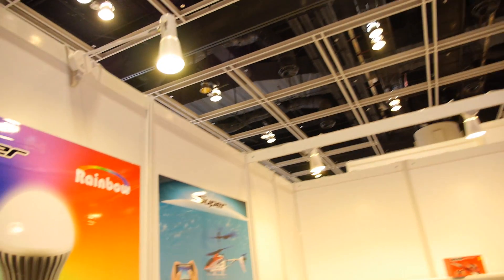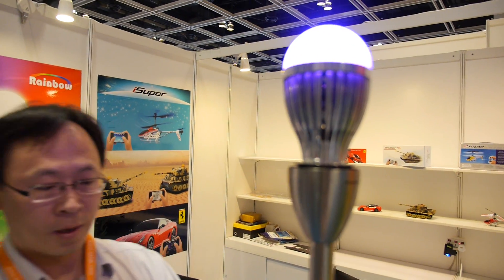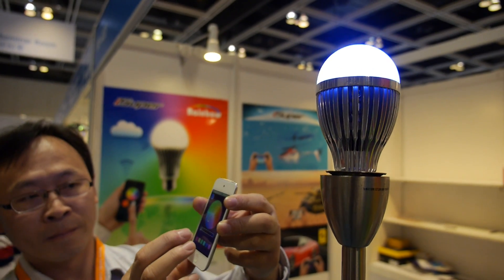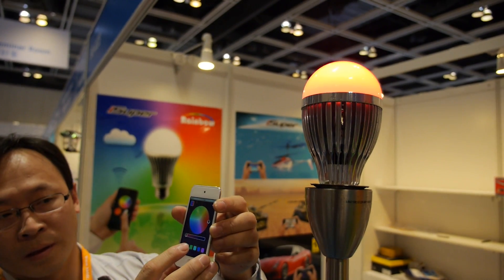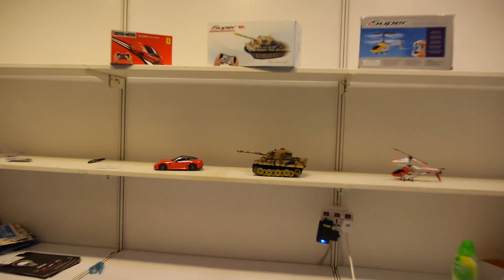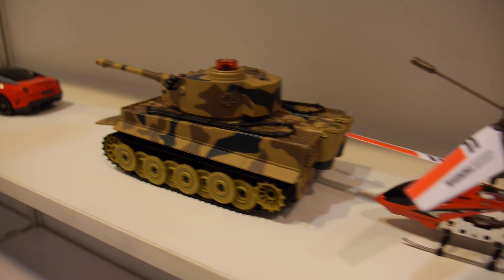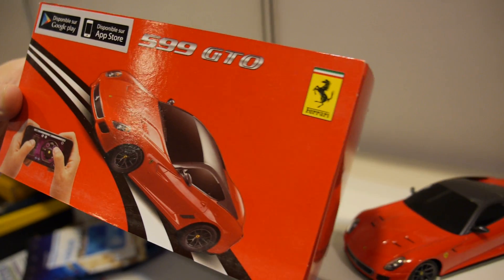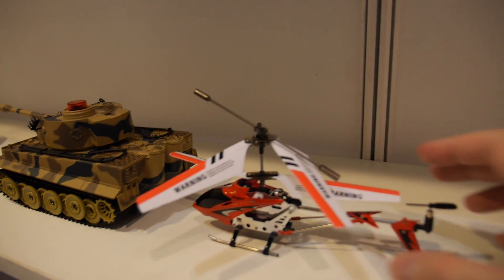Wireless Input iSuper Rainbow, For The Internet of Things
Wireless Input is the creator of iSuper remote controlled products for the "Internet of Things". Most of these products work through Wifi or Bluetooth and they work with Android or iOS devices. iSuper devices primarily targets United States, Western Europe, and Australia. Wireless input uses a moderately size factory employing about 30 people.
Some of the product they create include.
The iSuper rainbow a remote controlled colored lightbulb that works with an Android or iOS device for around 69 USD. The device runs on an unspecified Arm7 processor and uses Bluetooth 2.1. The product will selling worldwide soon.
Other products Wireless Input creates include mobile controlled toys such as a mobile controlled Ferrari for 59 USD, a remote controlled tank 79 USD, and a remote controlled helicopter for 69 USD.